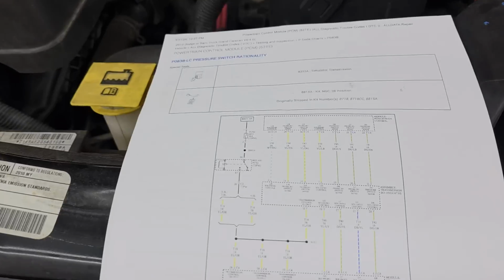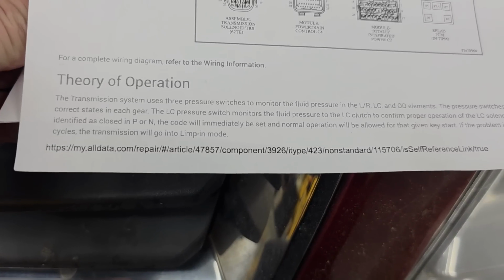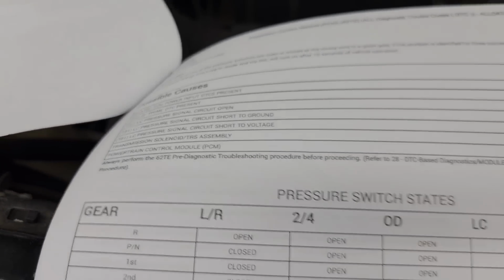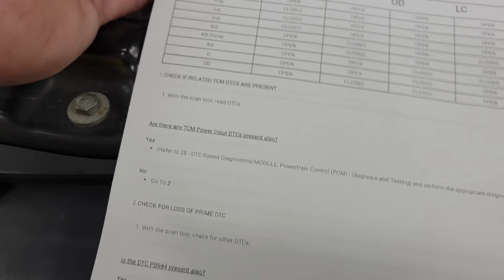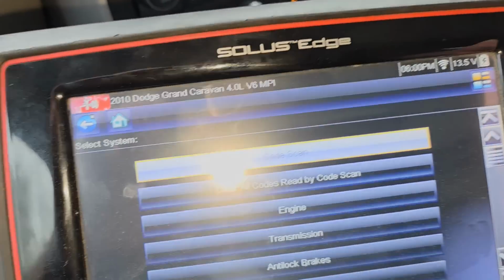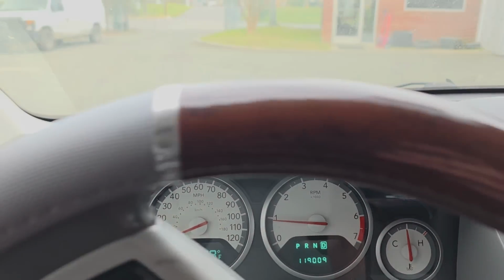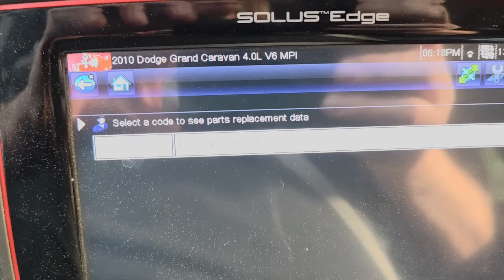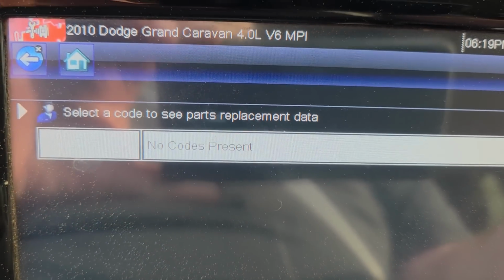I Knew Something Wasn't Right, So I Went Back To Basics!!